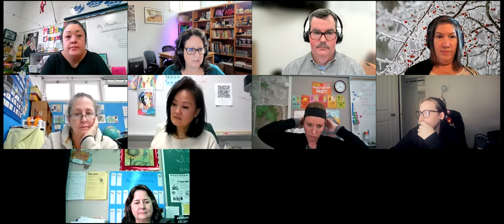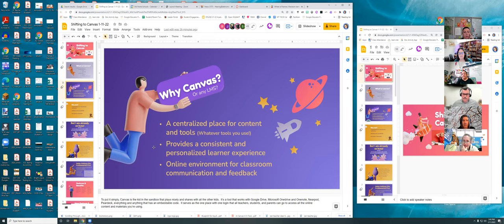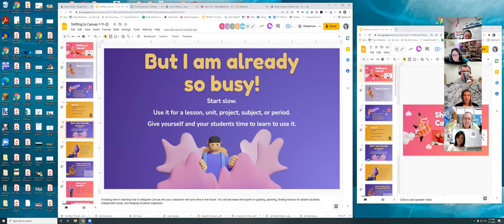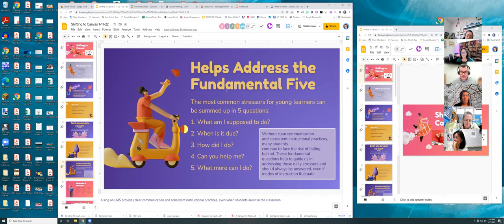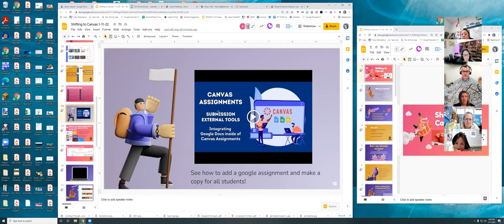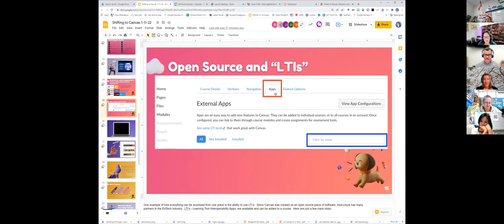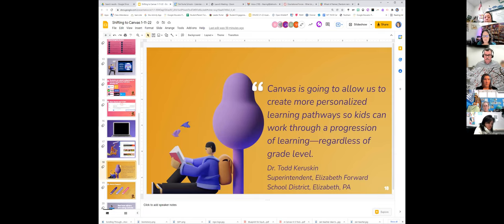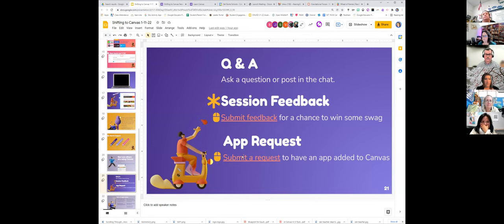Shifting to Canvas LMS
Learn how to start slow as you shift to Canvas as your learning management system. If we have learned anything the last couple of years it is that we need to be prepared to teach our students no matter what is going on in the world. Learn how to build your class in Canvas - DNUSD's learning management system - so that you can support ALL learners whether they are in class with you each day, out sick or on independent study. DNUSD has adopted Canvas as our learning managment system - see how this tools provides equity and access to your families no matter the learning environment. Attendees will receive 1 hour of pay and a chance to win some Canvas giveaways!